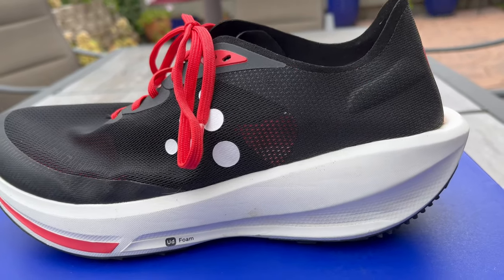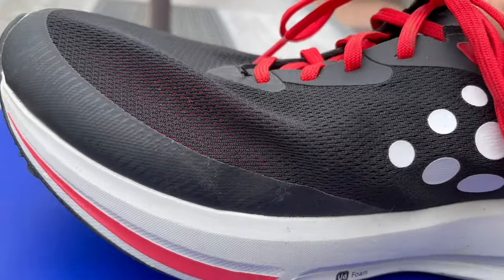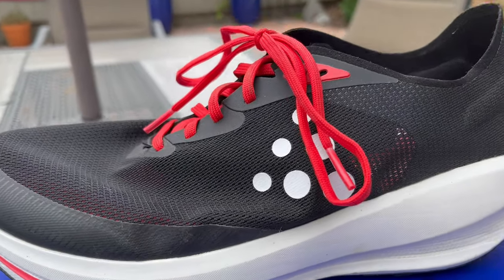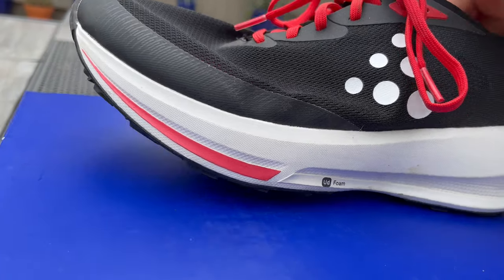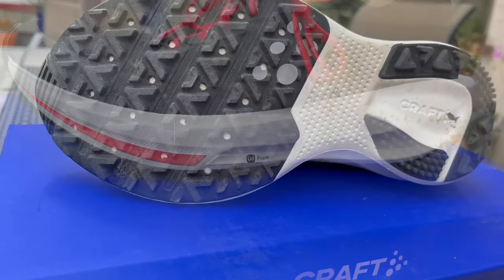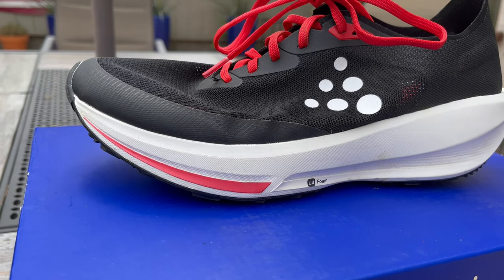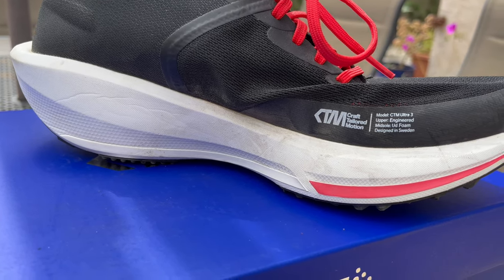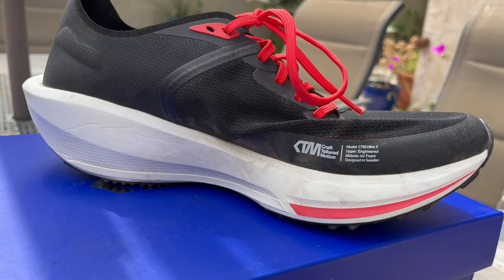Craft CTM Ultra 3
CTM stands for Craft Tailored Motion. The upper on this shoe is a work of art. It’s beautiful. The midsole is really firm and takes little of the shock away from the run. The outer sole although very durable adds a great deal of weight to the bottom of the shoe making it feel really bottom heavy.